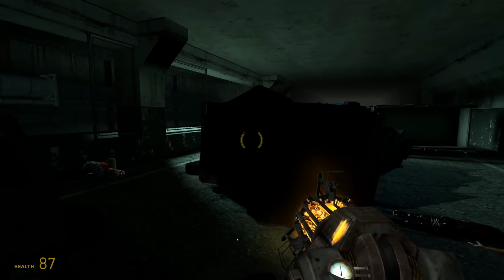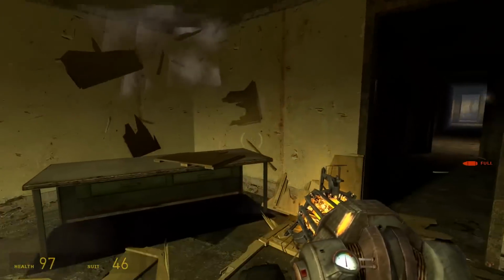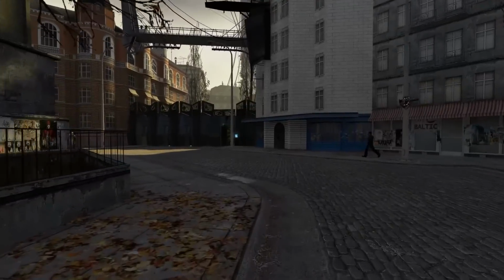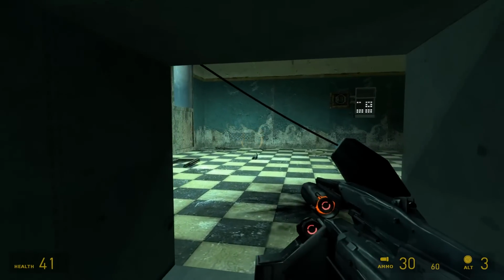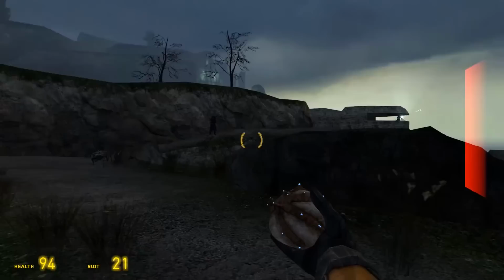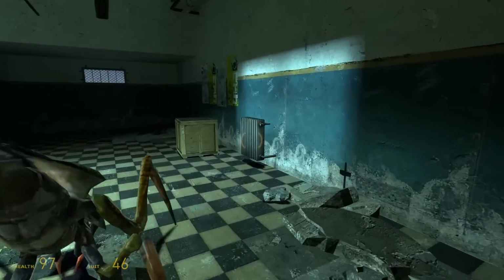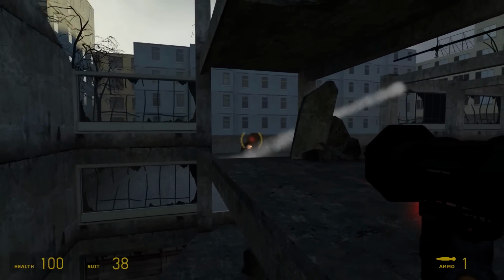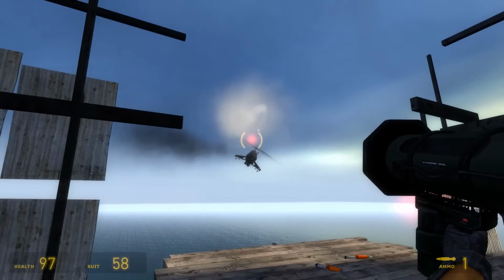Half-Life 2 for PC Video Review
Gaming Pastime reviews Half-Life 2 for PC.

Developed and published by Valve, Half-Life 2 was released for PC in November, 2004. Half-Life 2 is an amazing sequel to an amazing game. Another classic with fun gameplay and a compelling narrative.